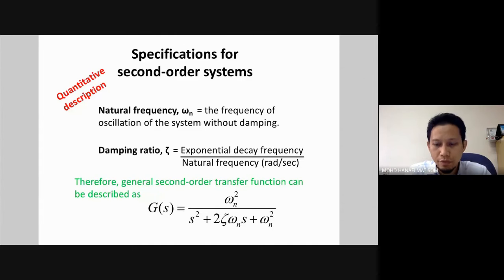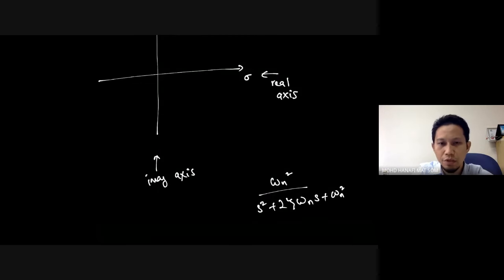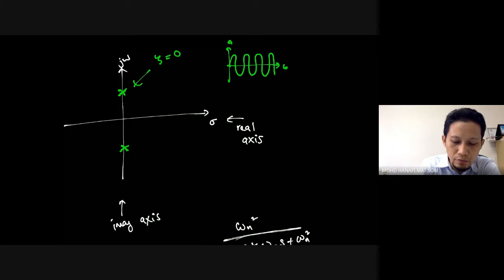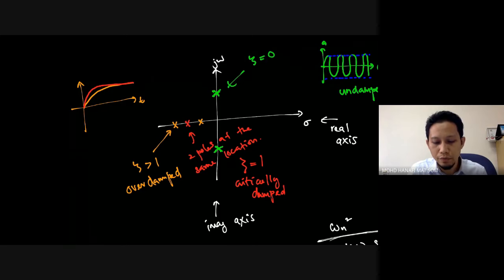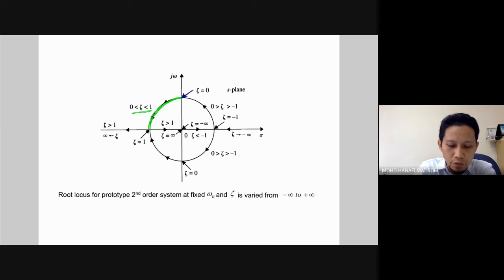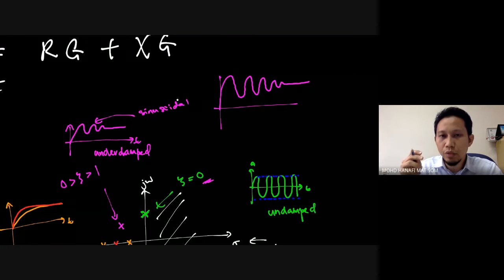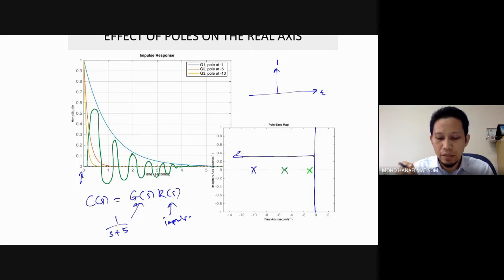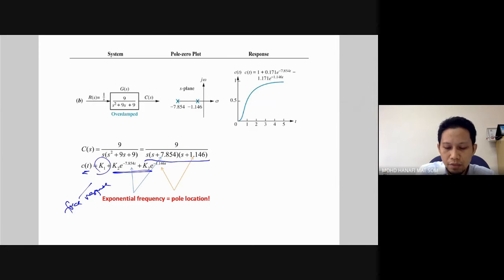Time Response - Second Order System, Part 3